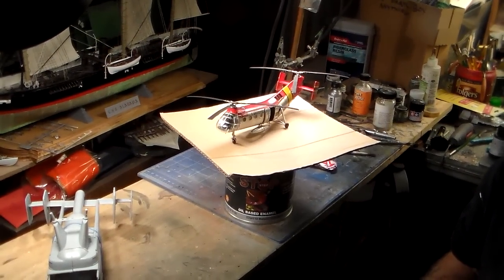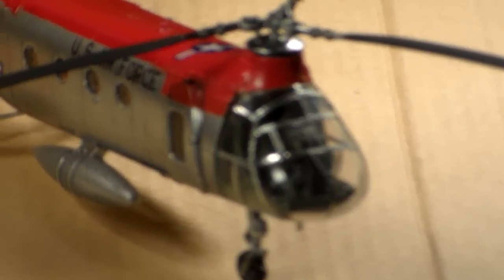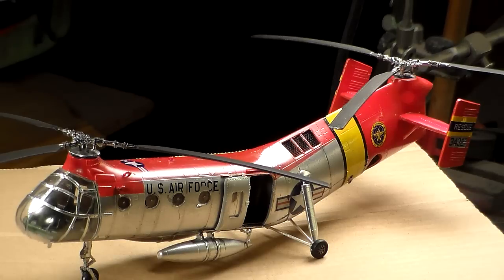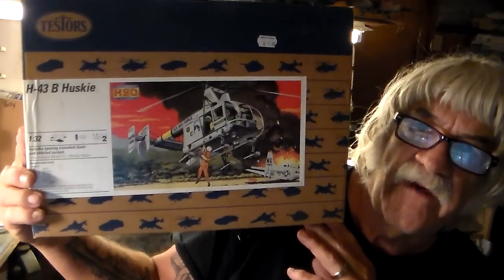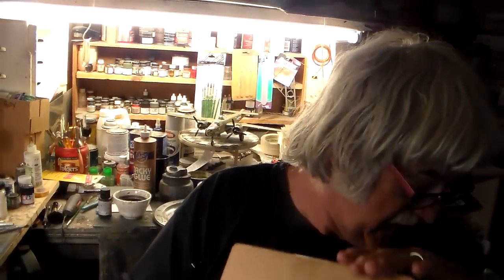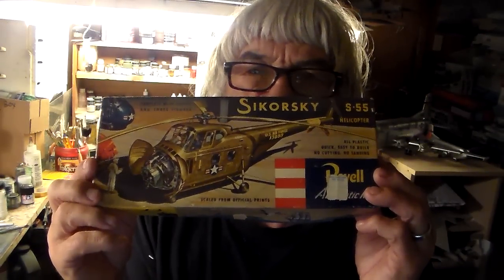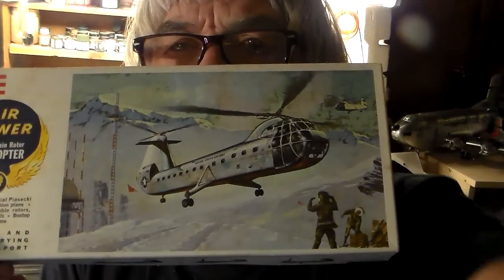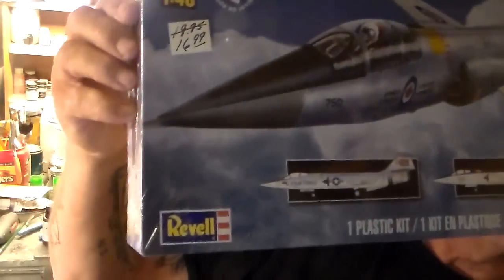ITALERI 1/72 H-21 SHAWNEE FINAL REVEAL Chopper Madness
Here is the completion of the Italeri H-21 Vertrol  of my chopper madness videos also some other choppers I will be building.
Frankie Day